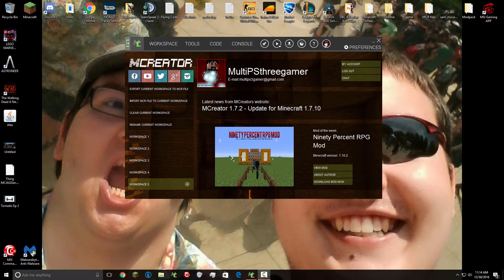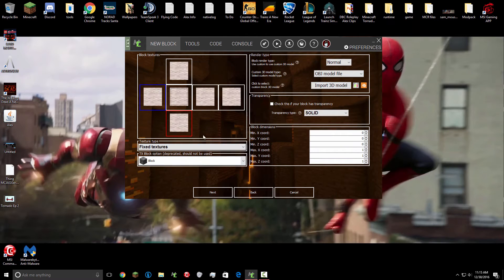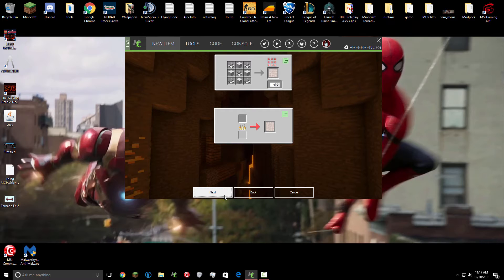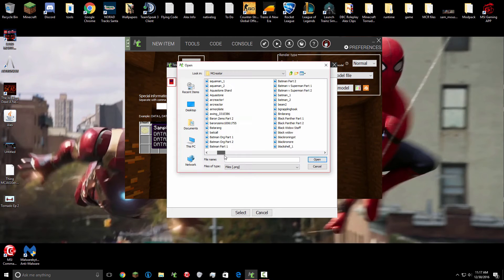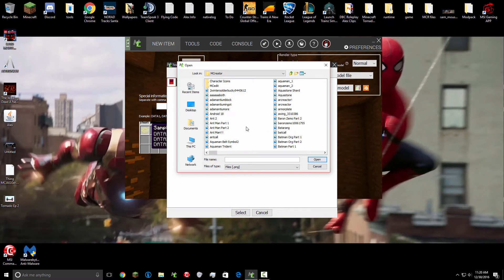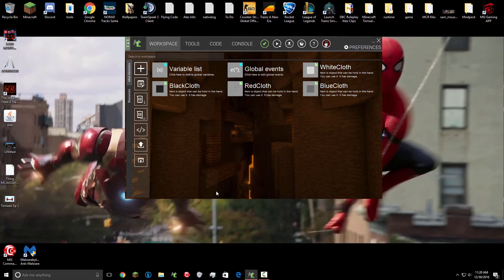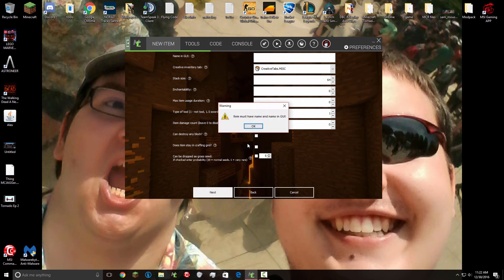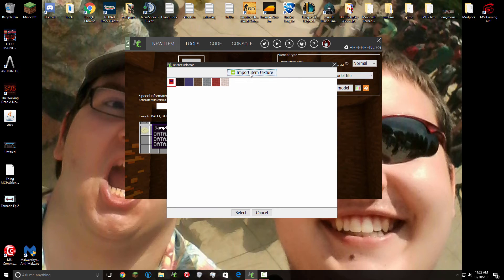MCreator Tutorial (1.7.1) [1.10.2] #1 Super Hero Crusaders Mod!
Hey Guys, MultiPSthreegamer here again! Welcome back to another MCreator video! In this series I will be showing you every step that I take in creating my new and improve Official Super Hero Crusaders Mod! It will be a blast when we are done, and I hope everyone sticks along for the journey!

I hope everyone has a great day! Peace!!Partner with TGN